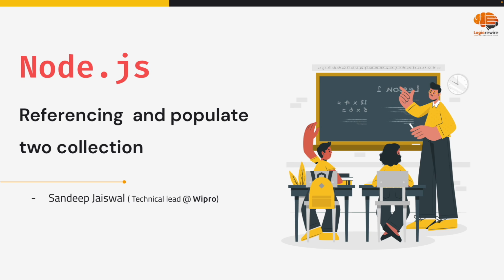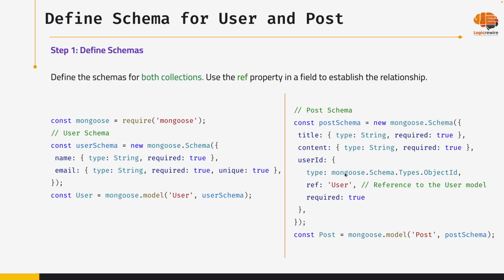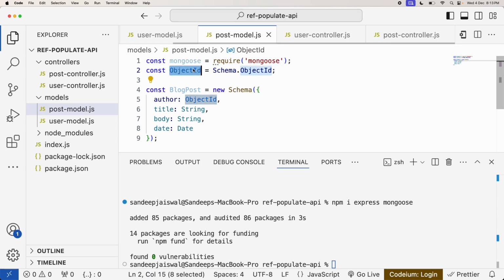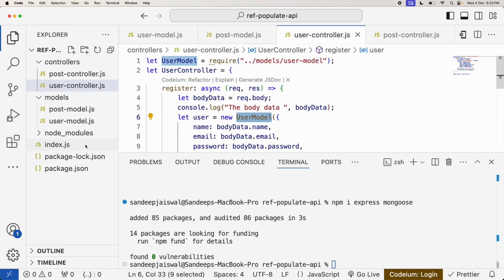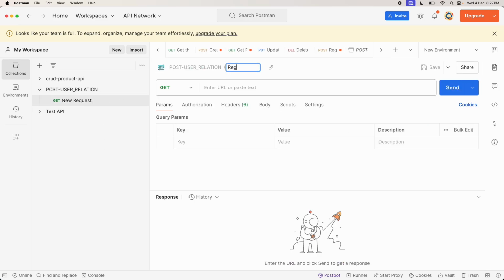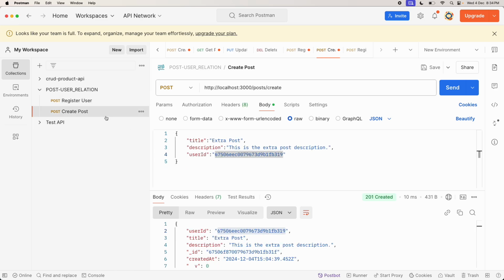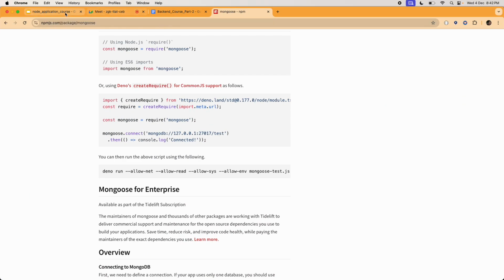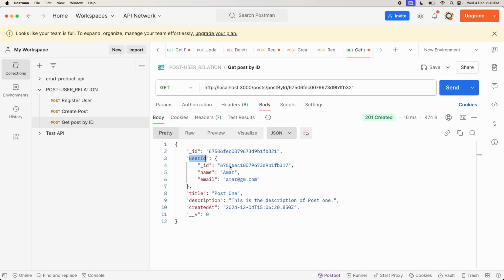Day - 51 Reference and Populate Mathod in Mongoose